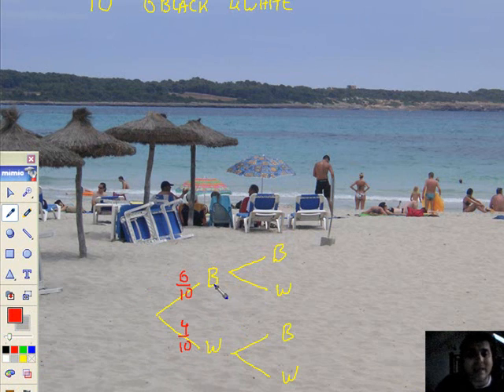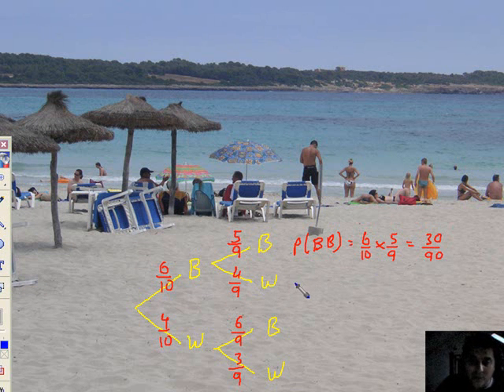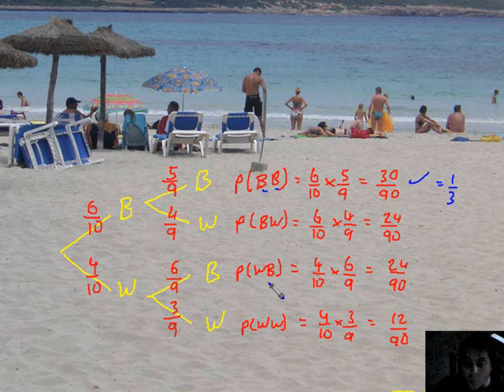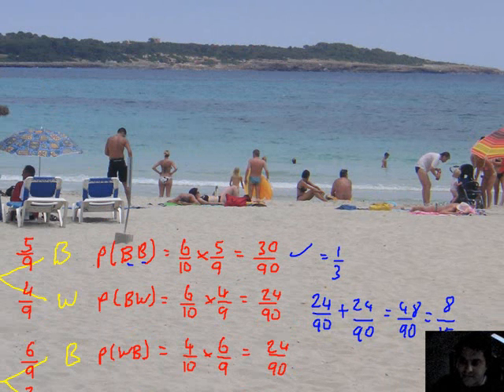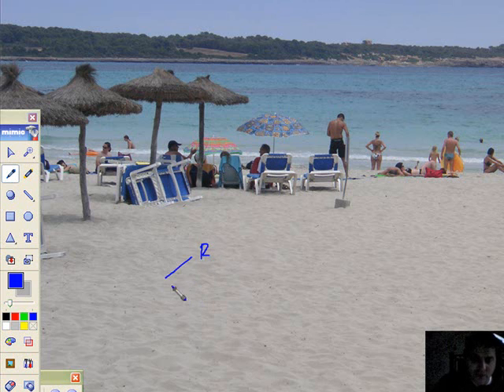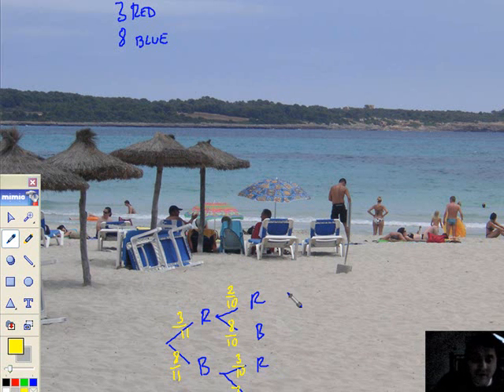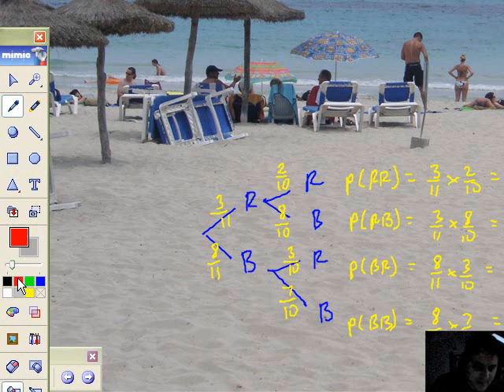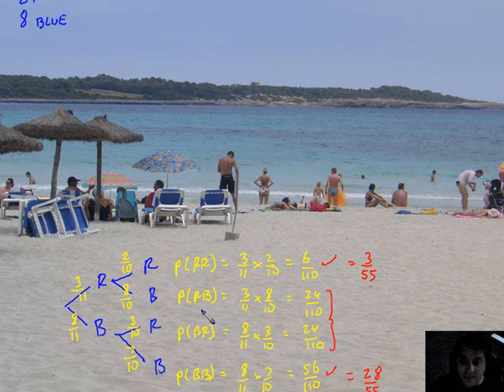u1 h 9.4.1